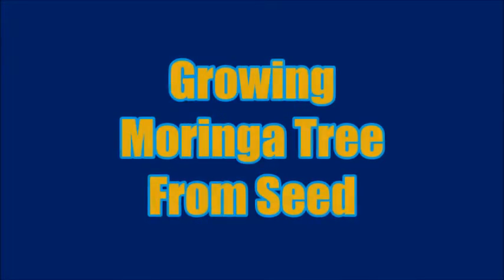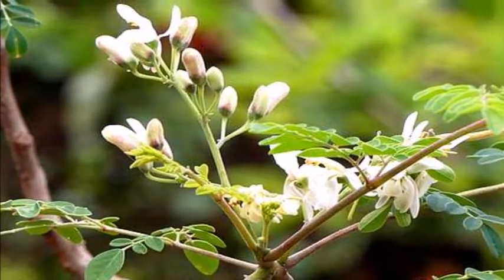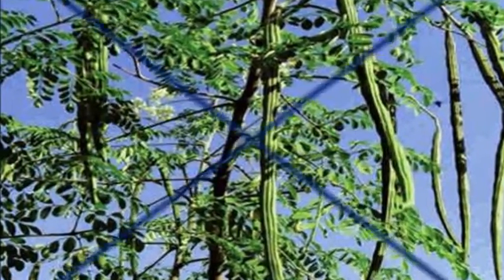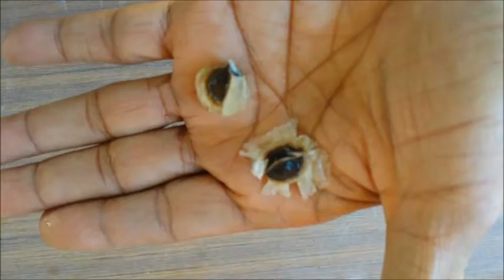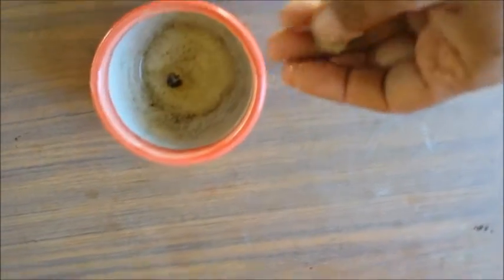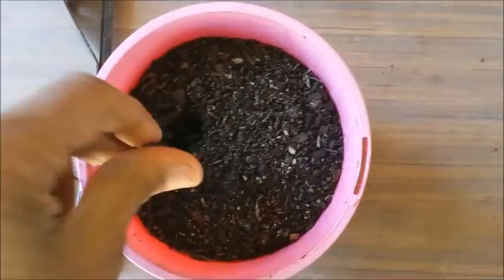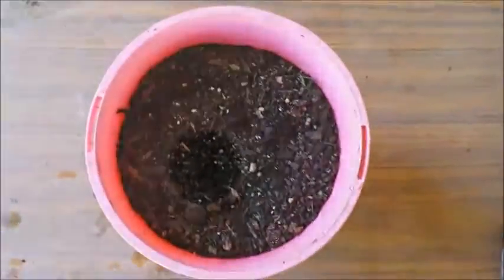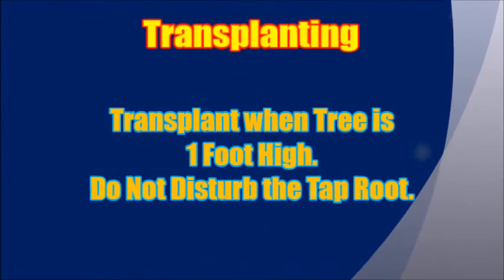How To Grow Moringa From Seeds: Growing Moringa Drumstick Tree From Seed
Learn how to grow moringa tree from seeds at home, although you can also grow moringa from cuttings. Planting and growing moringa from seeds is easy,  even the seeds can be germinated indoors, as I have done in Australia.. It is easier to plant the drumstick tree or moringa tree from seeds, the moringa seeds can be germinated in a paper towel or you can plant seeds directly in soil. All parts of the moringa tree are packed with nutrition like vitamins A, B, C and K, potassium, calcium, iron, manganese and protein.
Find Details on growing moringa tree at
How to grow moringa tree from seeds